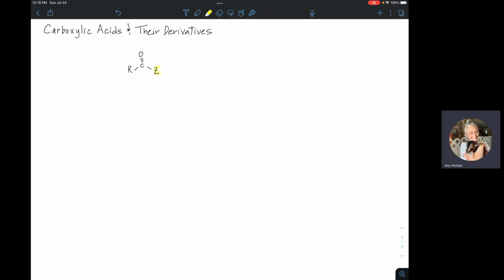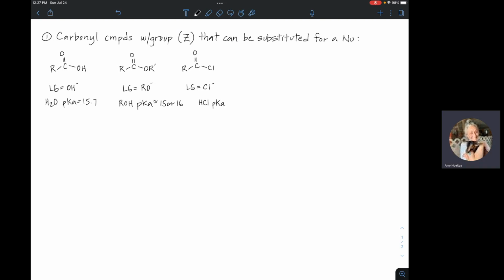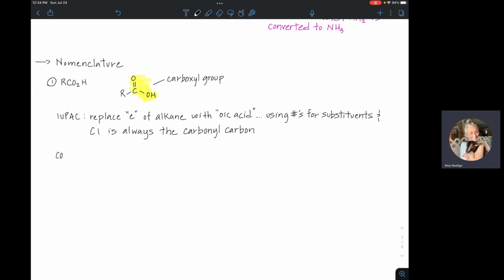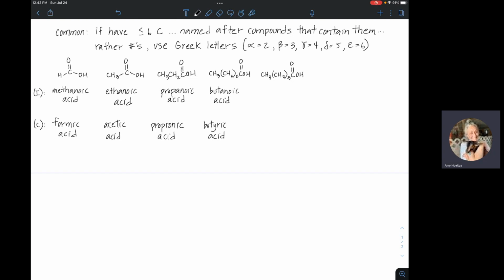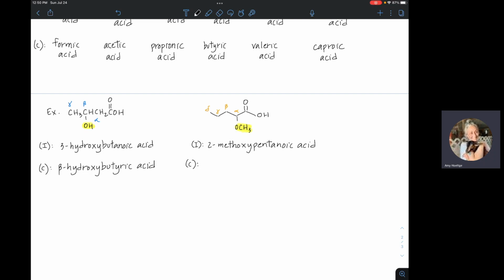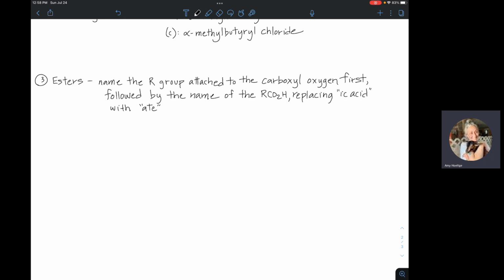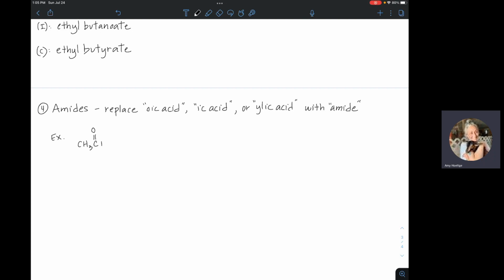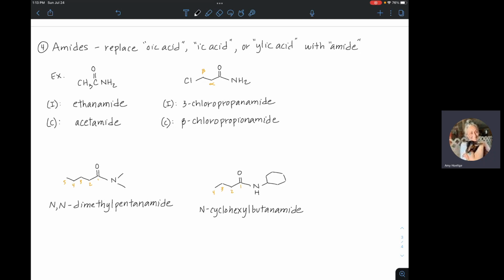Carboxylic Acids & Their Derivatives - Structure & Nomenclature